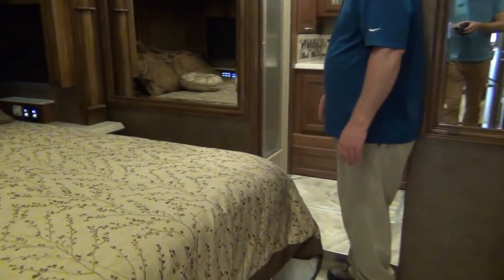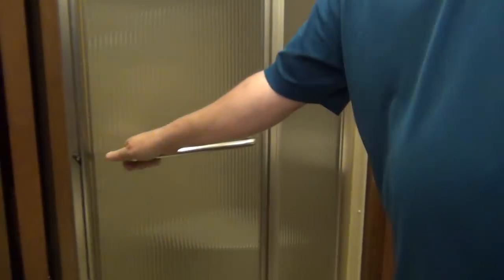Pre-Owned 2014 American Coach Tradition 42G | Mount Comfort RV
You'll be shocked at the pristine condition of this Pre-Owned 2014 American Coach Tradition 42G Diesel Motorhome. Take a video tour with Chris Anderson at our Indianapolis RV dealership!